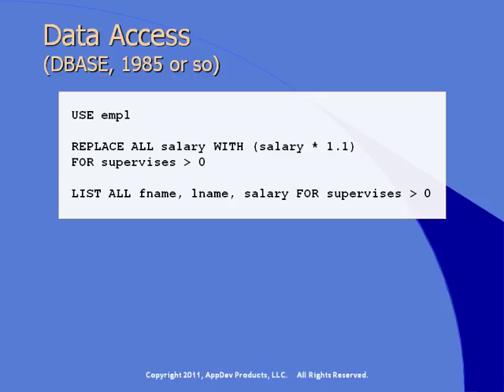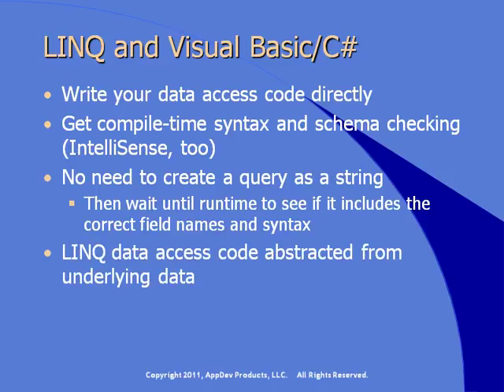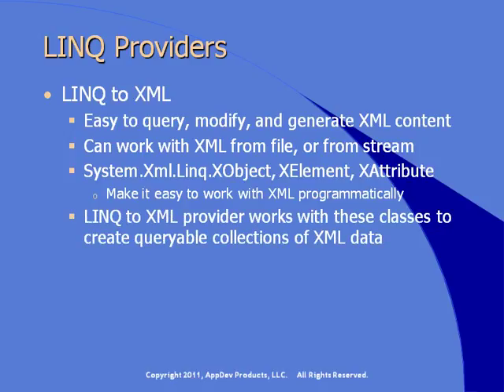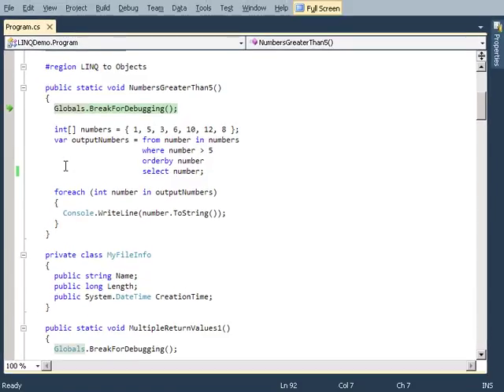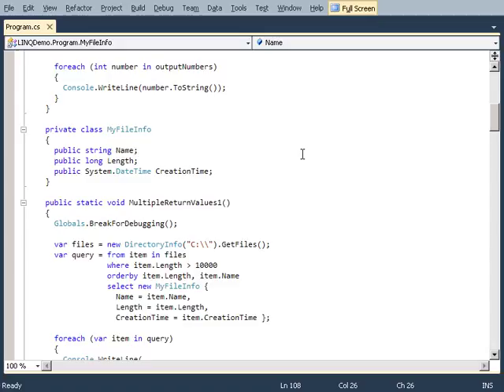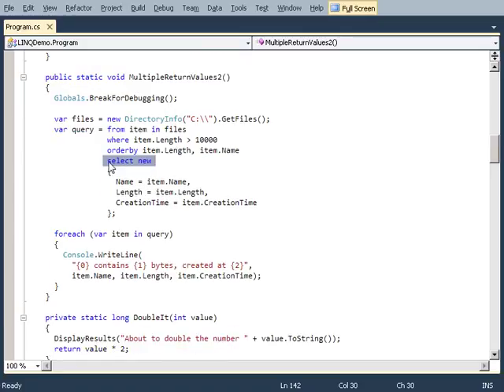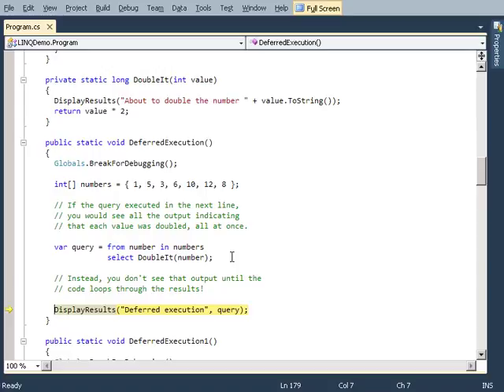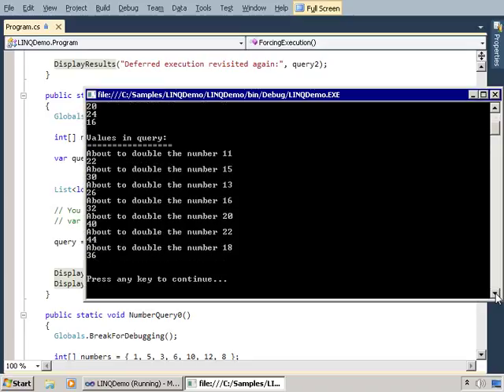LINQ Using Visual C# 2010 Player LearnNowOnline 2